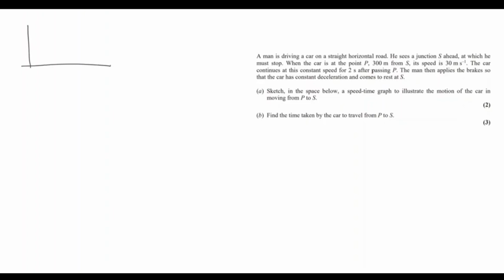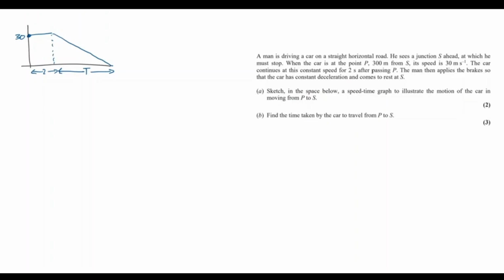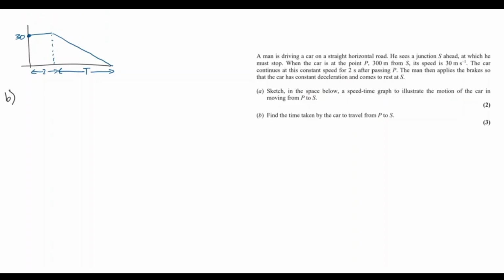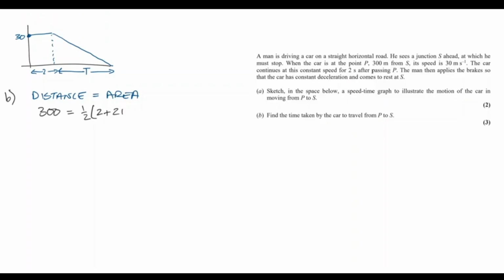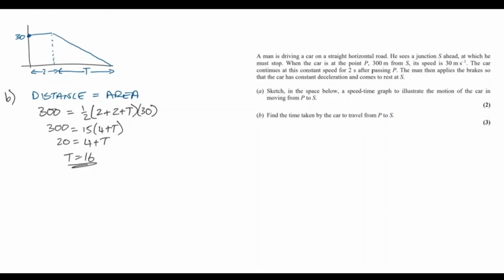12RG F Mix - Q2 - Velocity Time Graphs